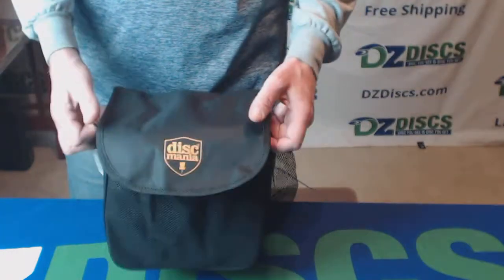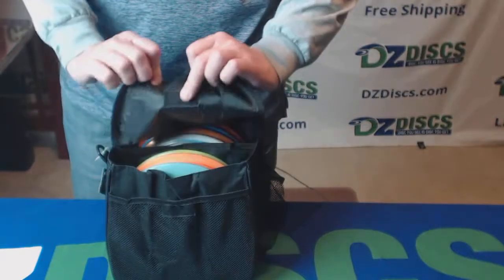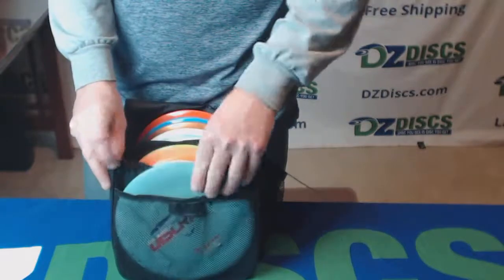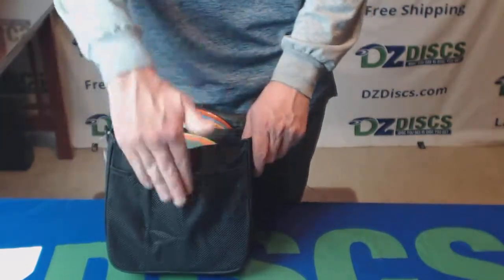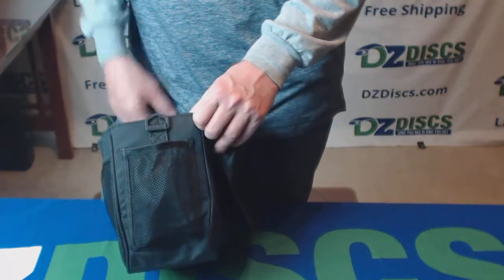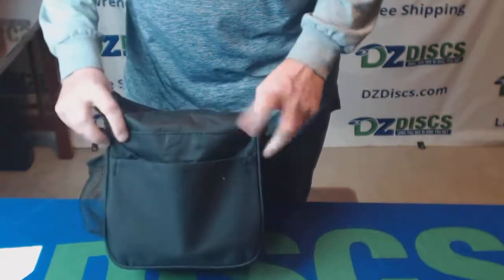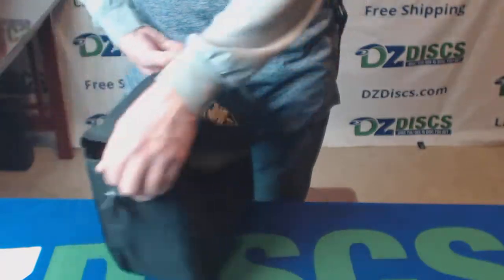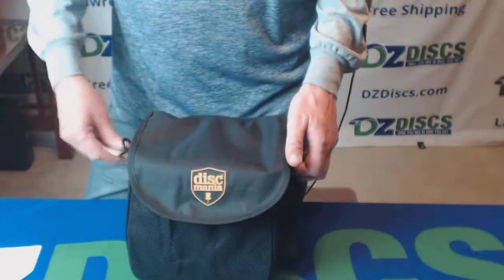Discmania Disc Golf Starter Bag Review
You can buy this from us!